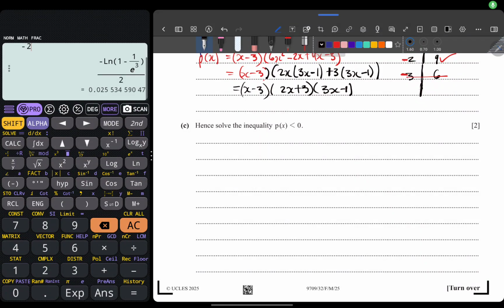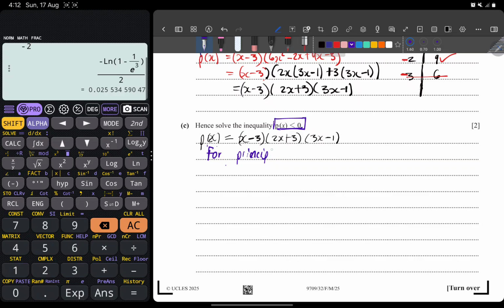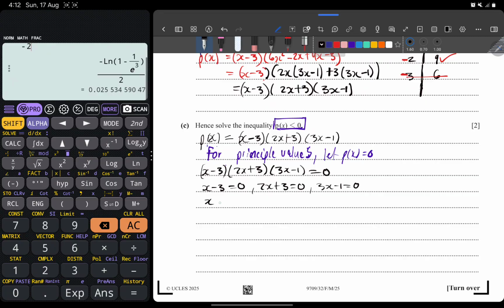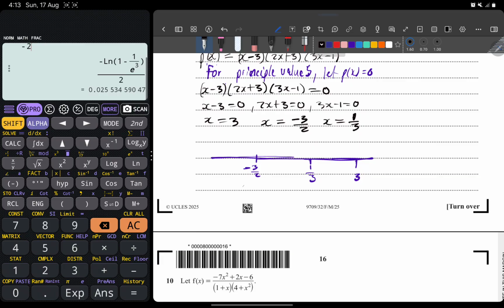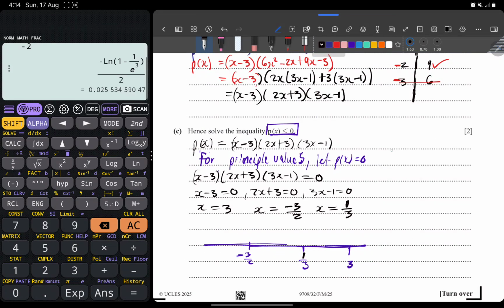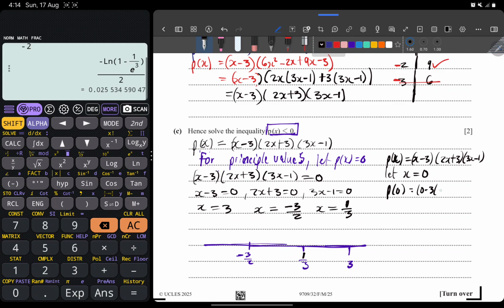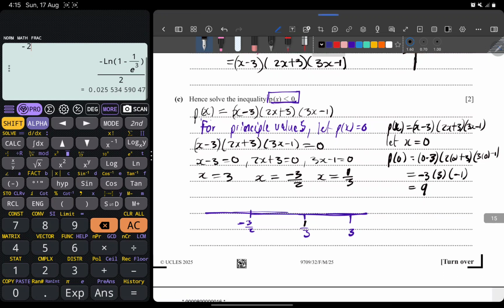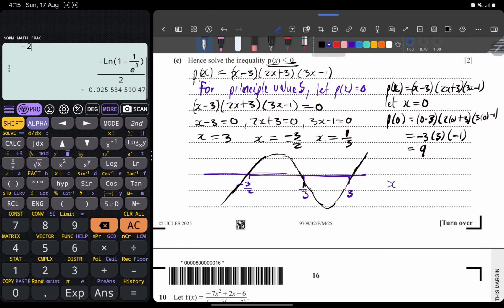A Level Pure Mathematics 3 (9709) - February/March 2025 Paper 32 (Back To Front!) - Question 9c